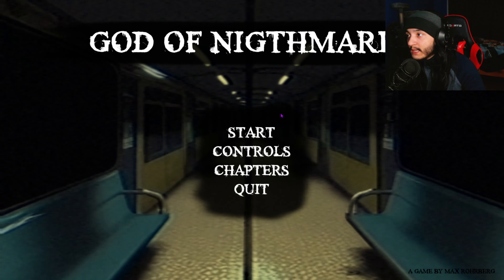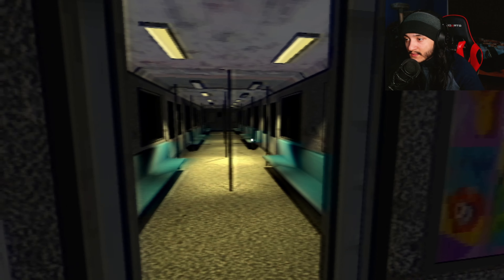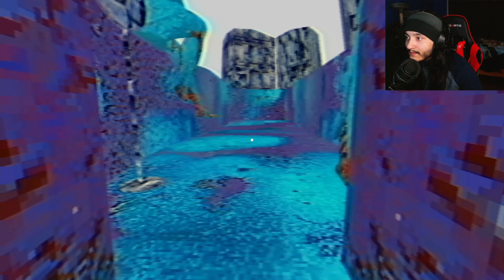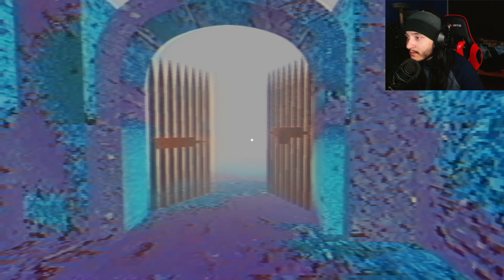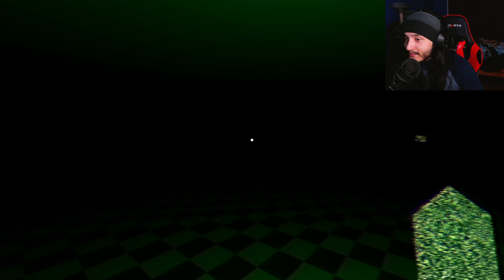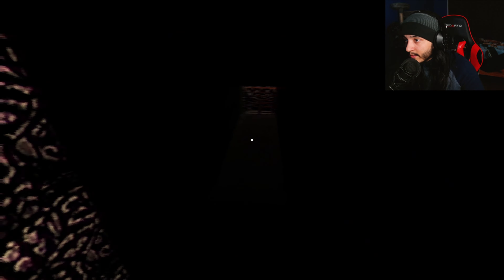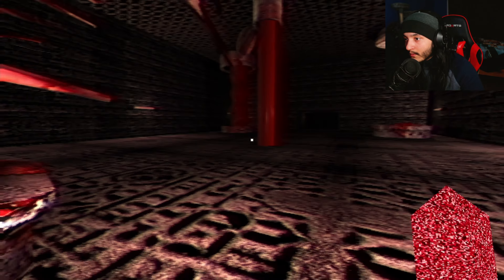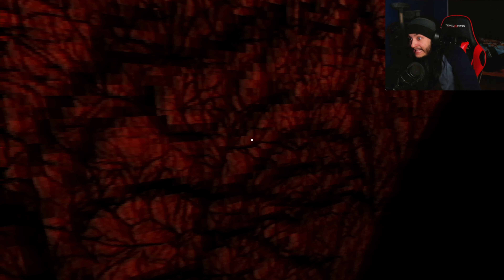Scary Nightmare Simulator Actually Scary....?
sub and like for more maybe ok bye